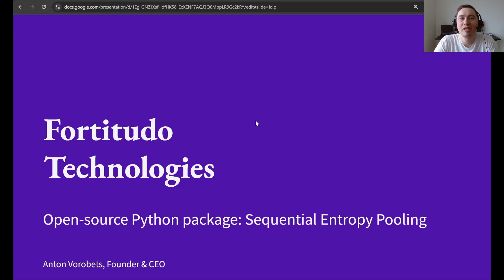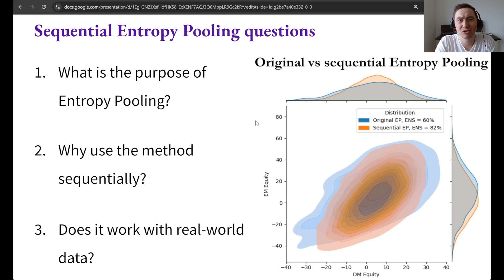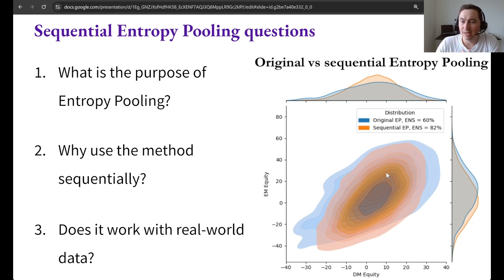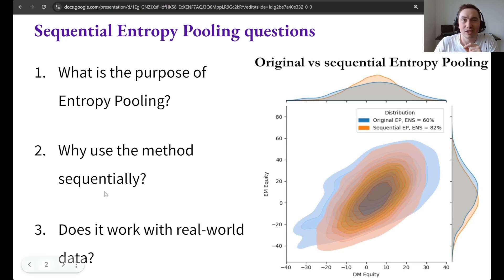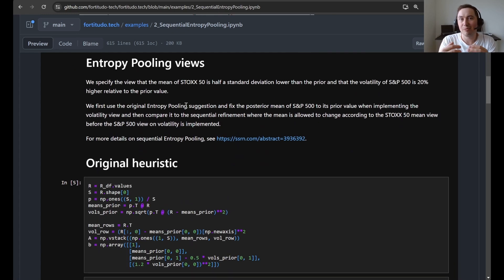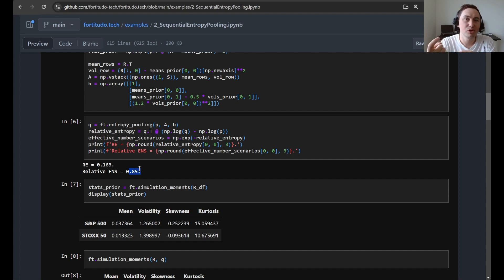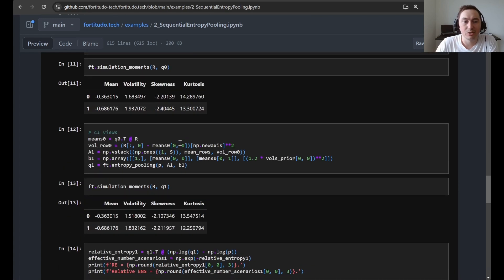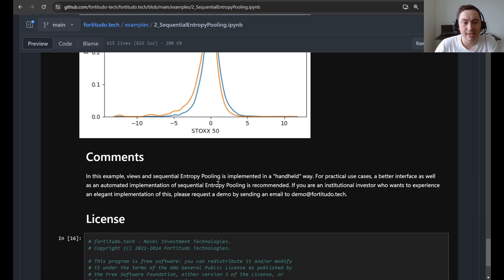2. Sequential Entropy Pooling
This is a bonus video going through the sequential Entropy Pooling example available

The video presents some theory with sequential algorithms from the Sequential Entropy Pooling Heuristics article available